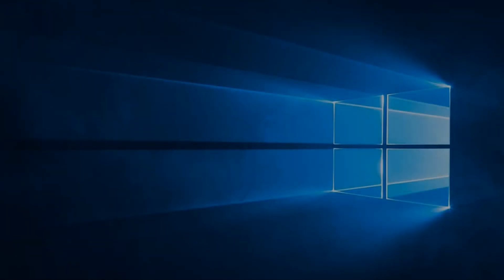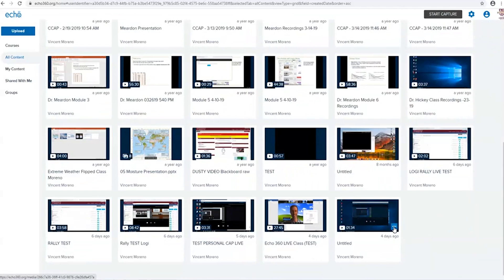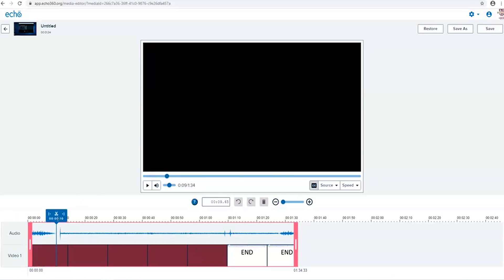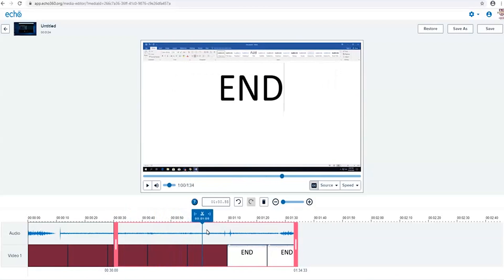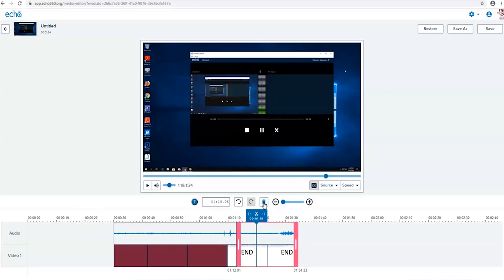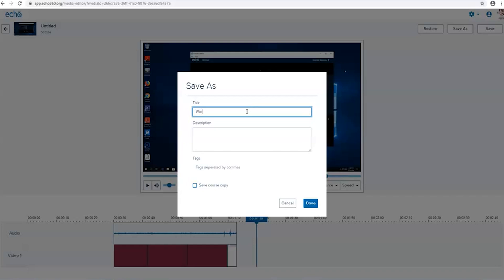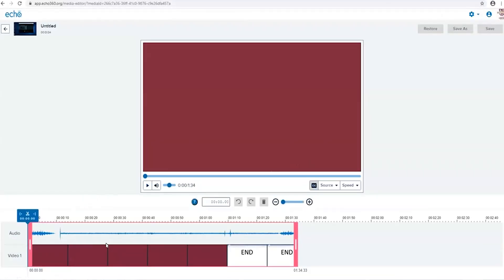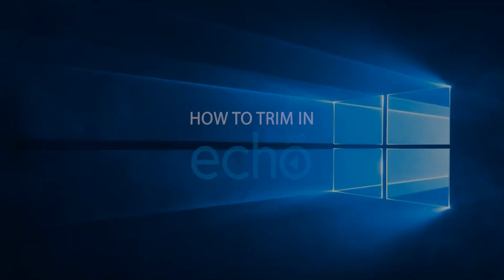HOW TO TRIM IN ECHO 360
PRODUCED BY THE OFFICE OF INFORMATION TECHNOLOGY